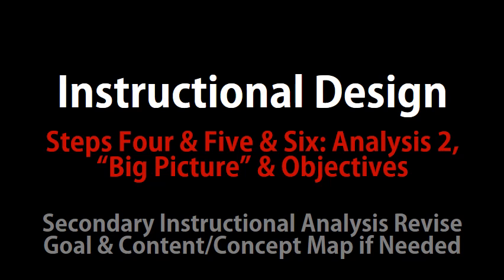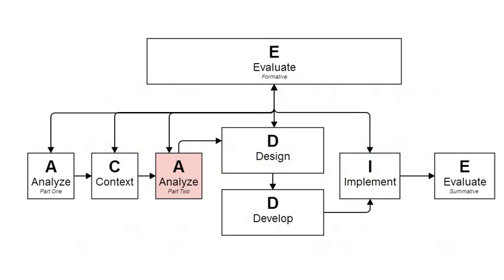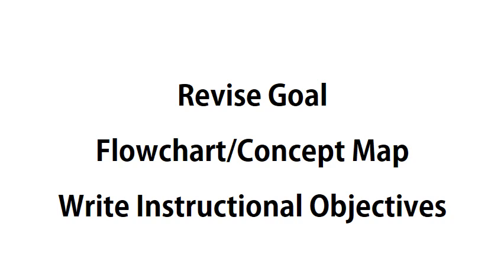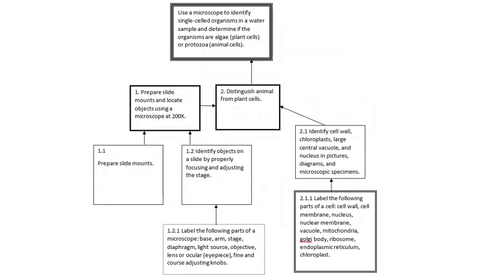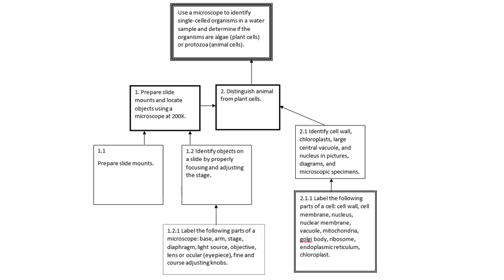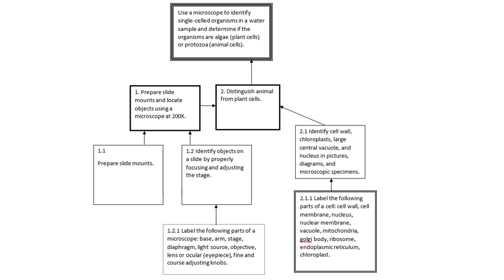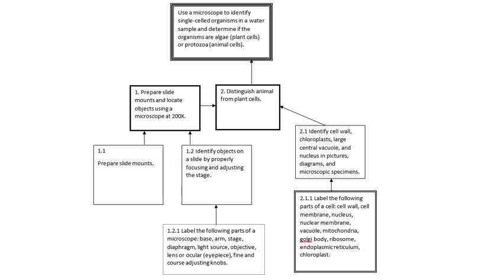Instructional Design BigPic OVERVIEW Steps 4 6